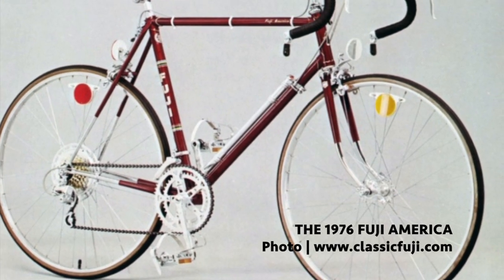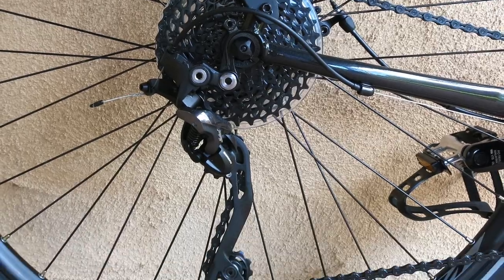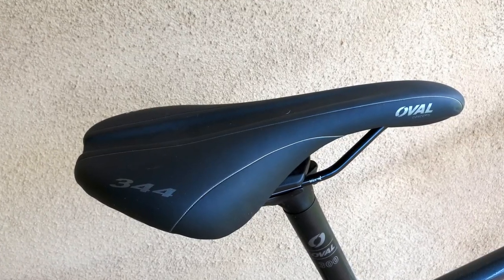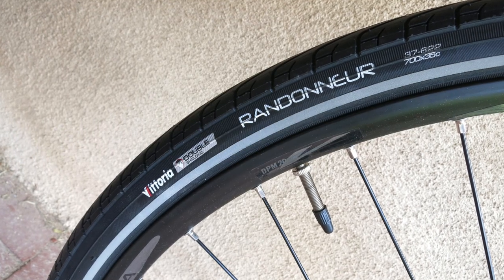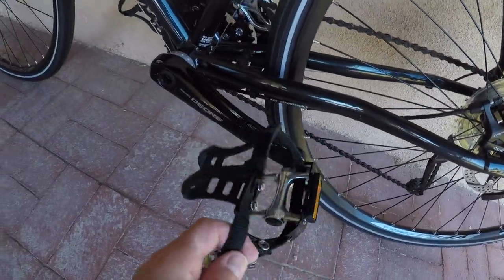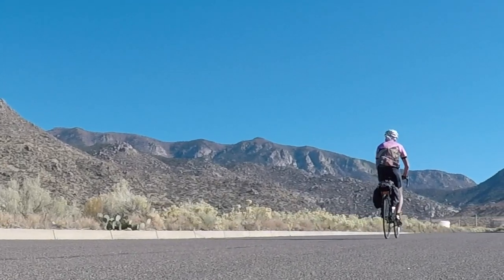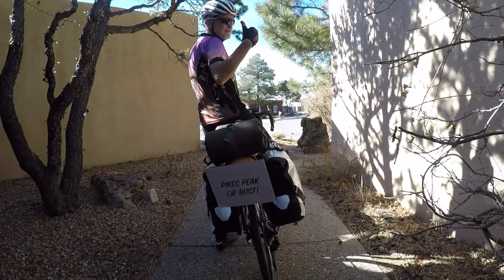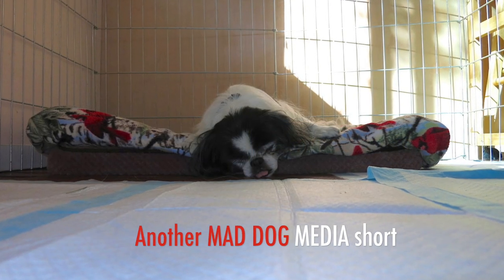Adventure Cyclist Road Test: Fuji Touring Disc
Fuji is no-nonsense about its touring bikes — simple paint, simple components, and a simple approach focused on making sure they Just Work. Does an upgrade to disc brakes spoil the tried-and-true formula? Patrick O'Grady takes to the goathead-filled roads of Albuquerque to find out. Read his full review in the March issue of Adventure Cyclist magazine and check out Charles Pelkey's review of the original Fuji Touring from March 2014 issue